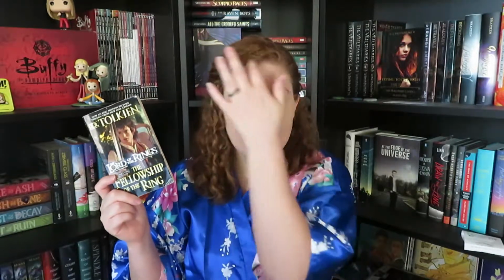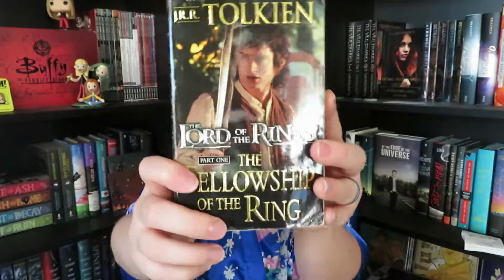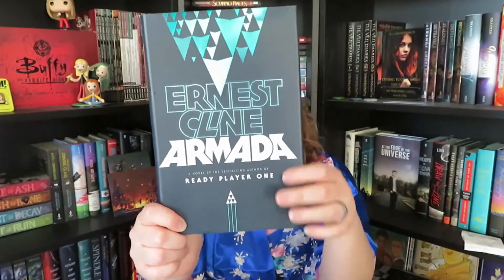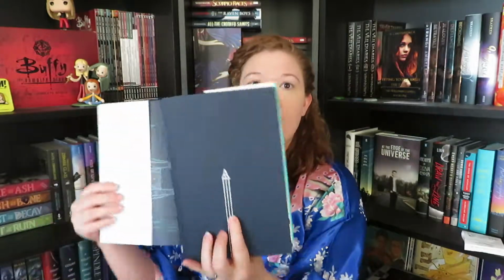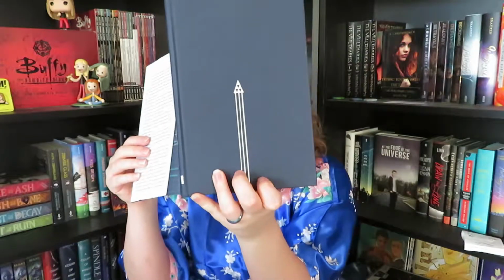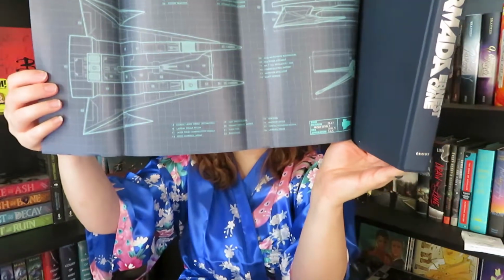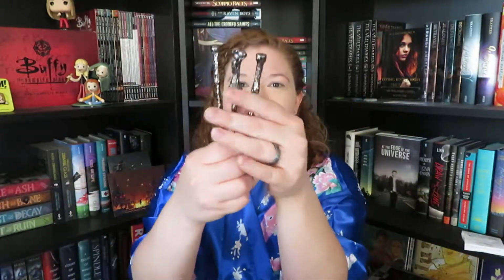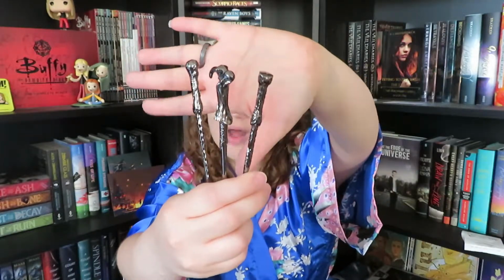Books and Makeup Tag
I might not have been tagged, but I thought it would be fun to do.

Please excuse the blurriness at the beginning.

Products Used:

Primer- Smashbox Photo Finish Primer

Foundation- Tarte Amazonian Clay Foundation

Powder- Tarte Smooth Operator Finishing Powder

Eyeshadow- Stila Glitter and Glow Liquid Eyeshadow